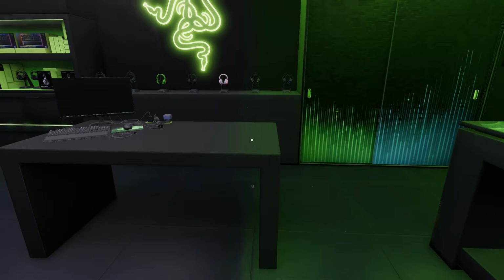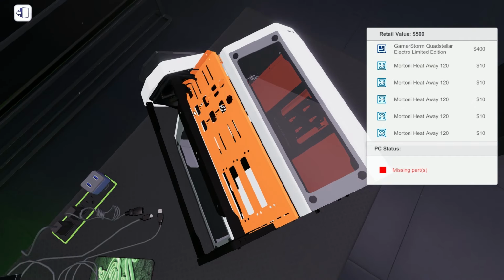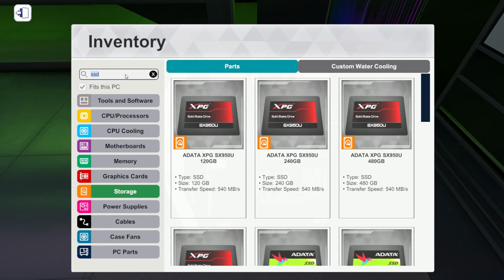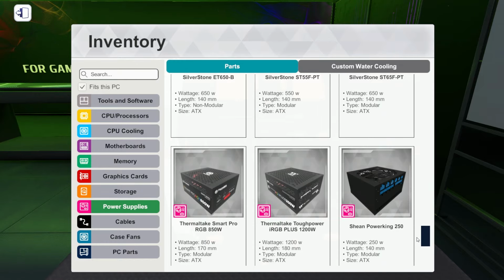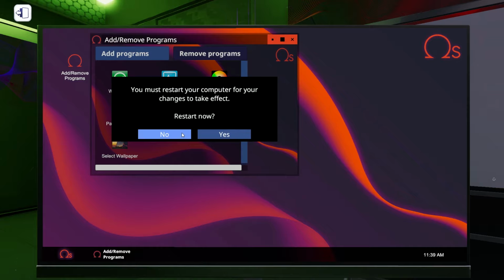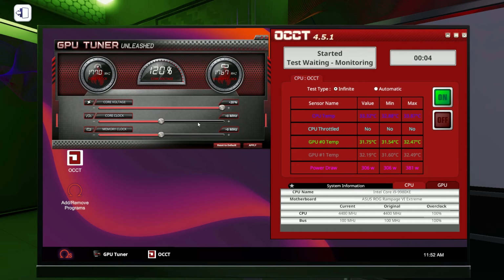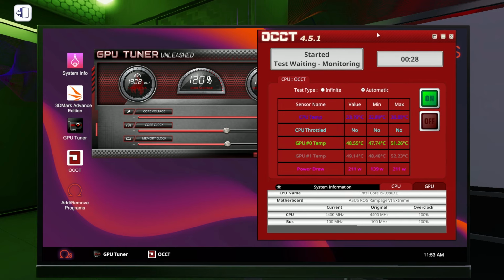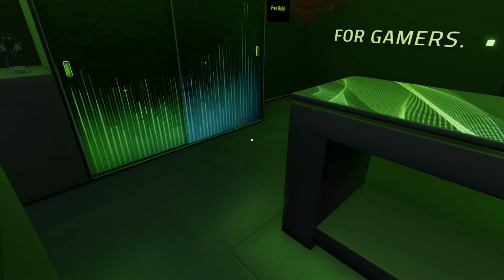PC Building Simulator - Highest Scoring On 3DMark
What be going on guys Commander here and welcome to a new video on PC Building Simulator.

In this video we are going to be trying to beat the highest score on the 3DMark TimeSpy Hall of Fame by putting in the best and highest specked components that I have at my disposal and seeing how high it benchmarks. Hope You Enjoy.

-CommanderPrime